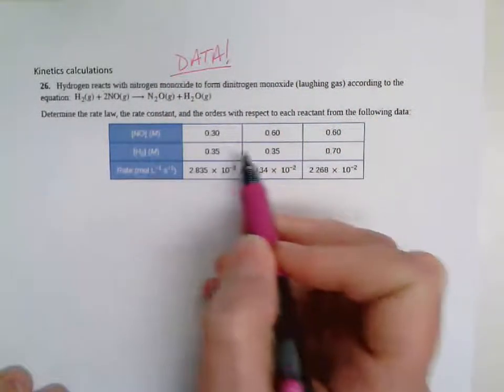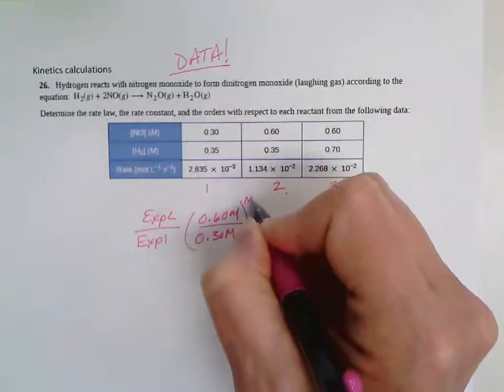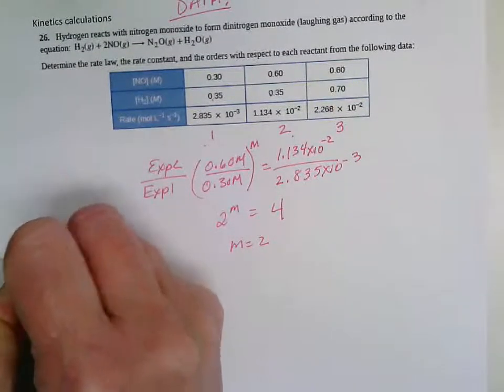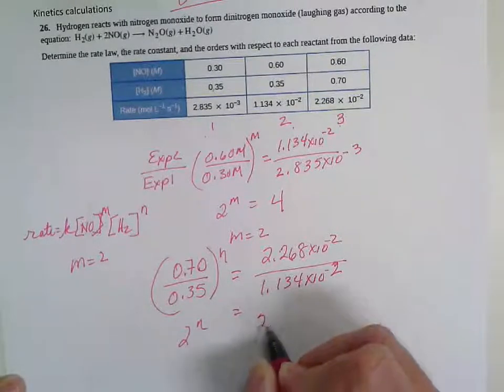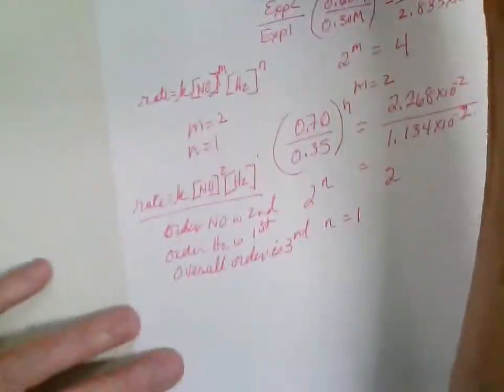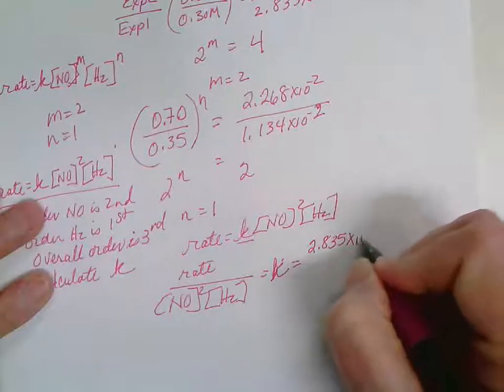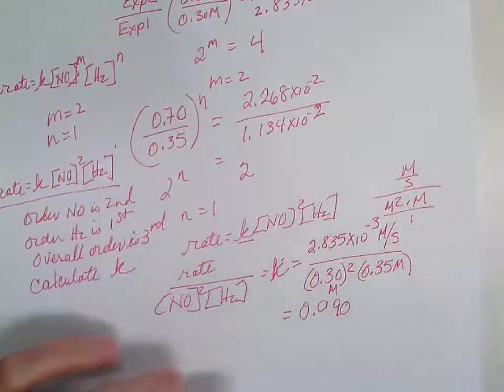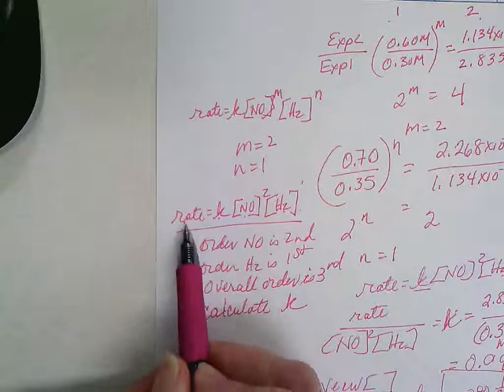H Chem Kinetics Calculations